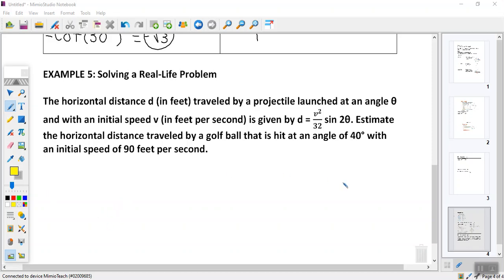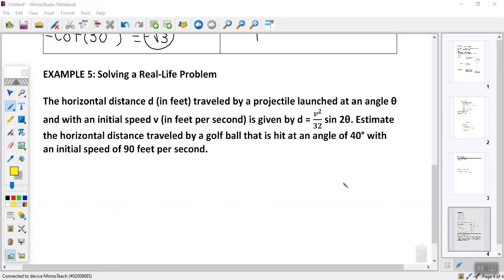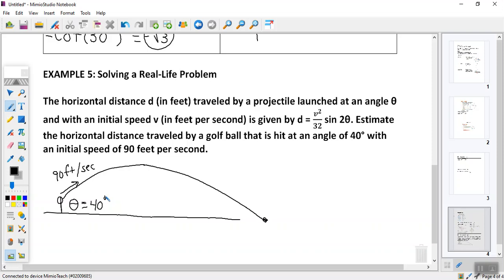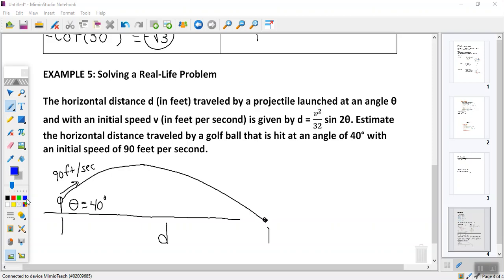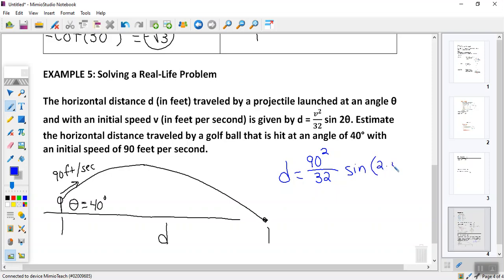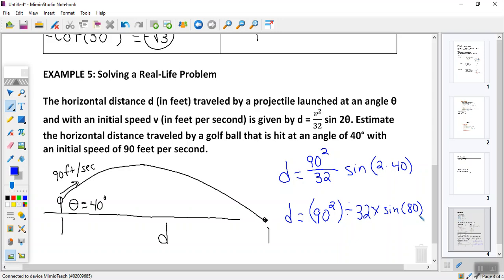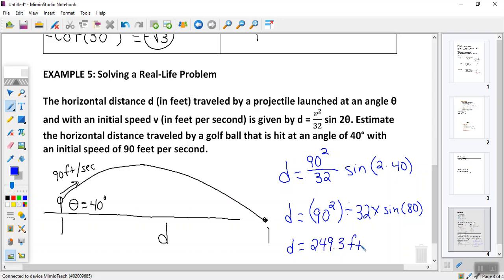Trig 8.3 Lesson NEW Part 2